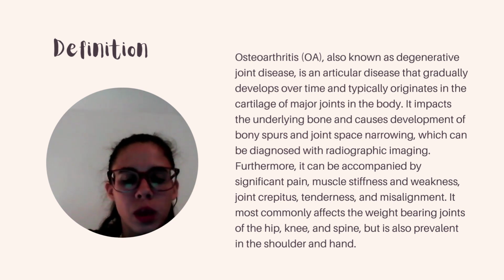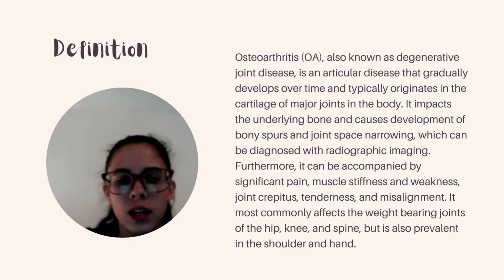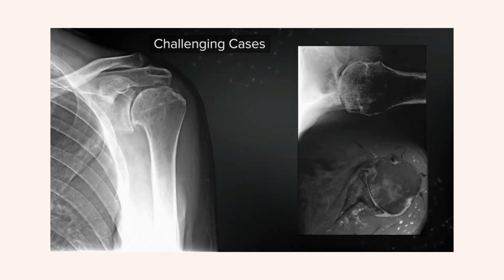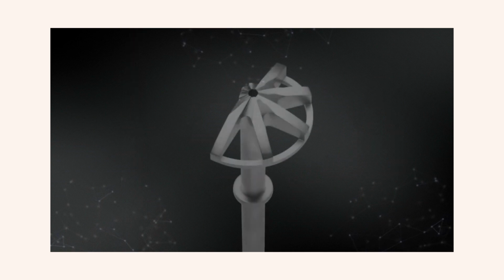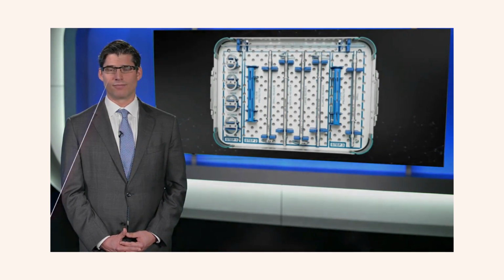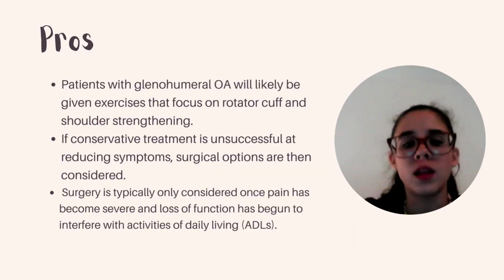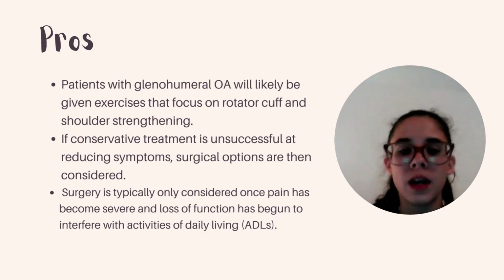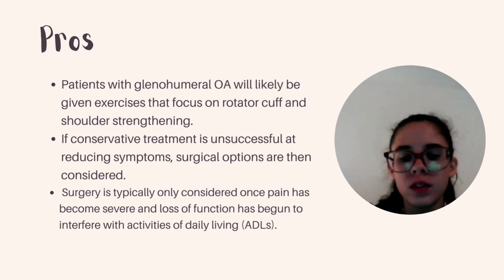Glenohumeral Osteoarthritis Patient Profiles and Outcomes of Shoulder Arthroplasty